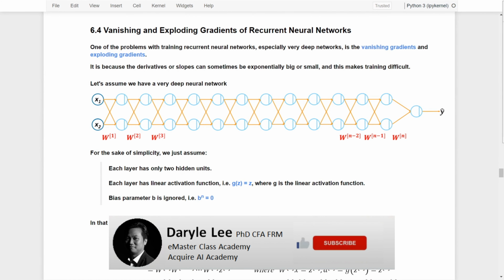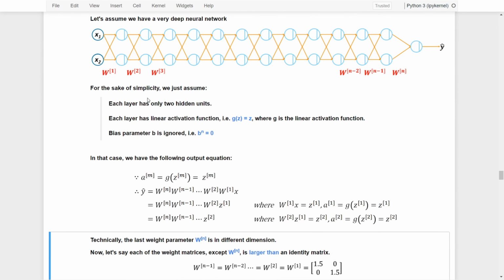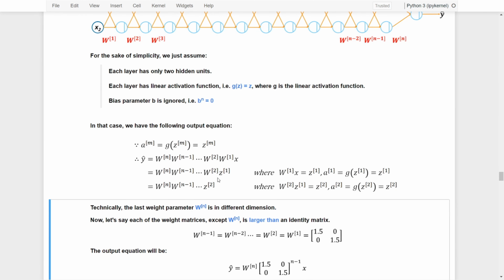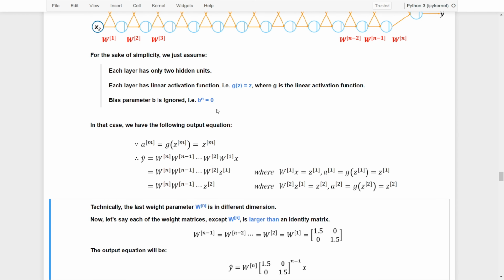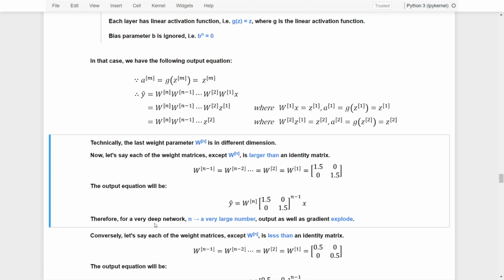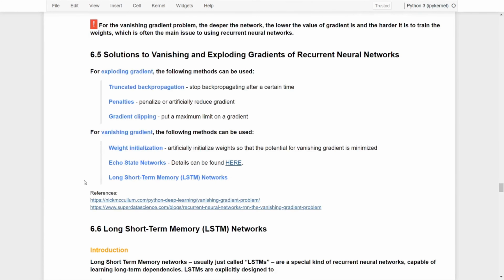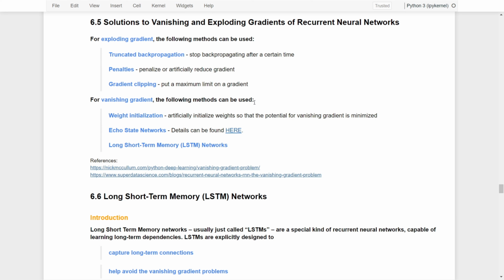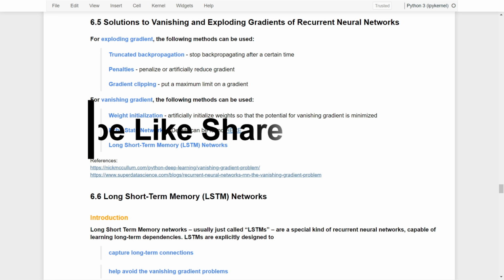Deep Learning in TensorFlow #5 L4 - RNN: Vanishing and Exploding Gradients